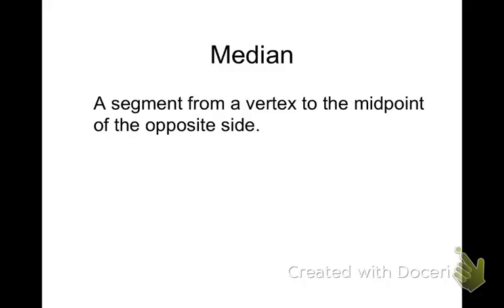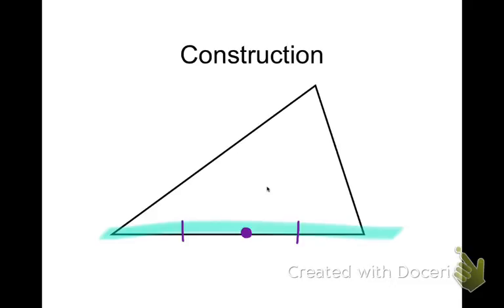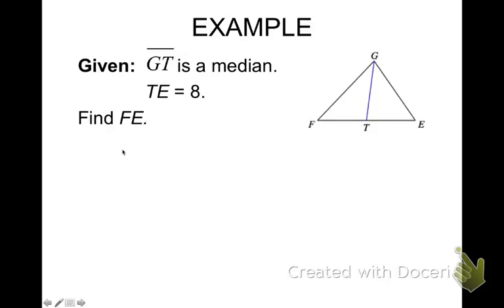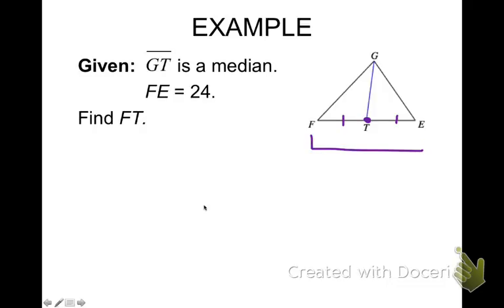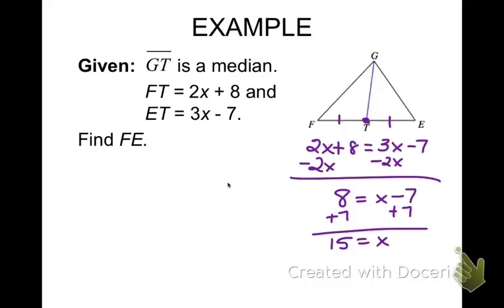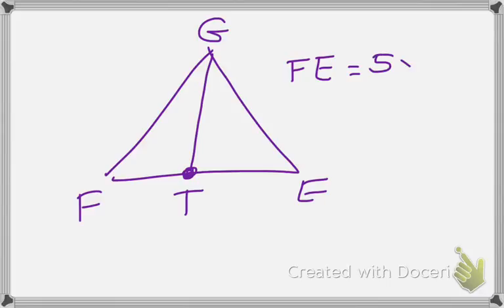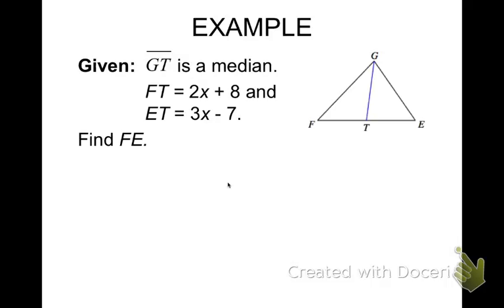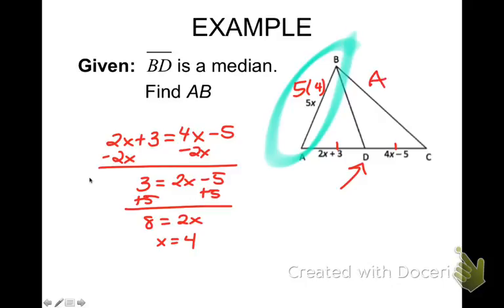1/4/17 GEO Section 5.4 Medians